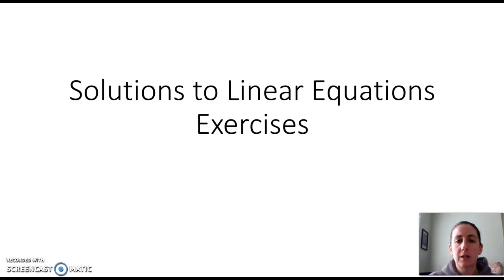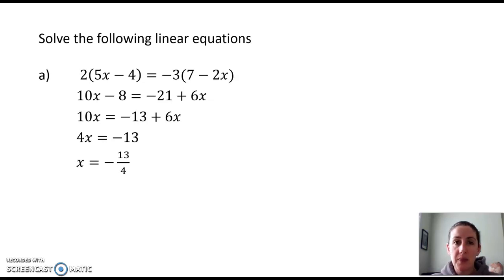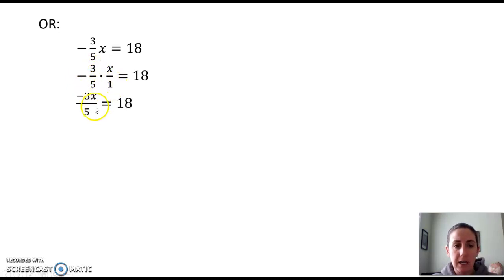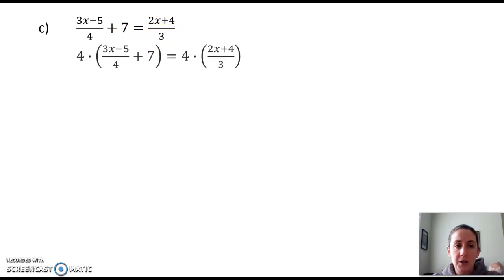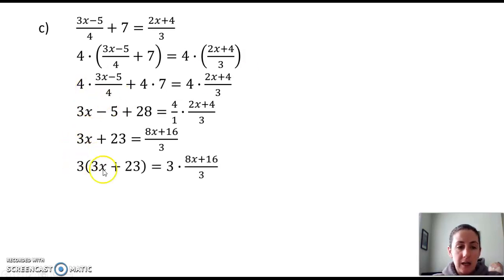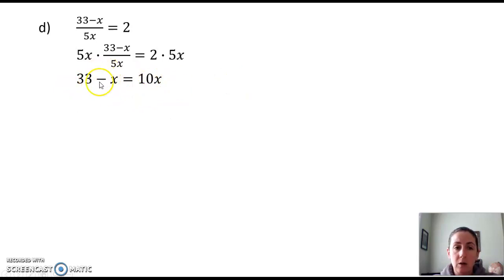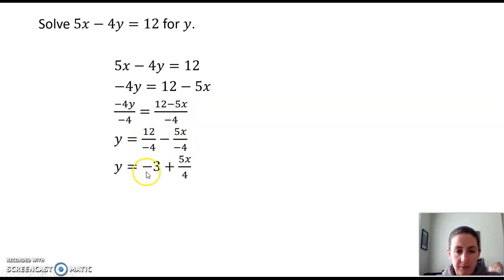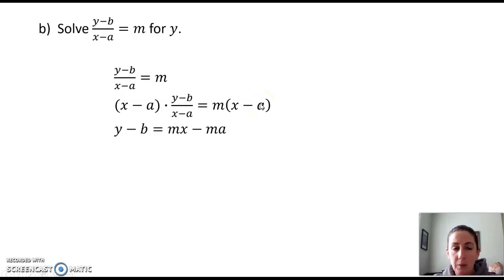Solutions to Linear Equations Exercise Solutions